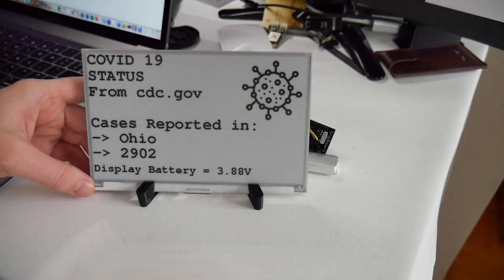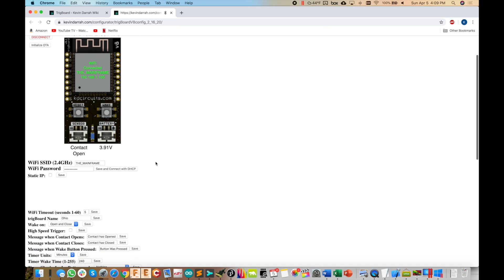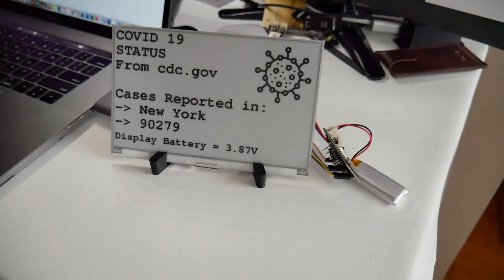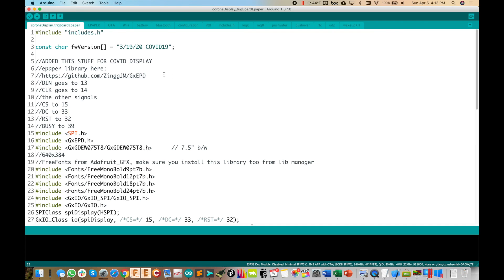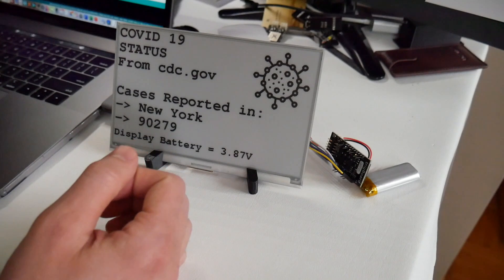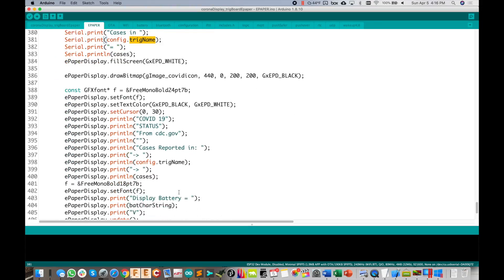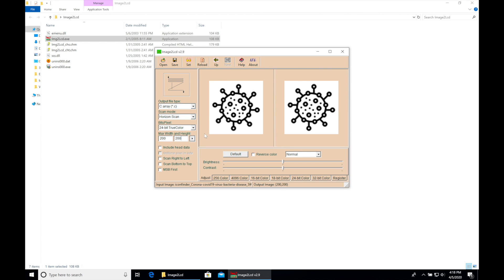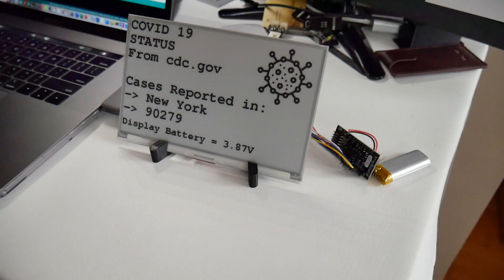Battery Powered E-Paper COVID19 Display - ESP32 (trigBoardv8)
Now with trigBoard, so easily can change the wakeup time and state all with the Bluetooth connected chrome app.  Really shows off some of the new features with the trigBoard v8.

Display:
7.5" epaper display
Note that I'm using the 640x384 resolution - looks like there's a newer display with higher res, so display library may not work properly with that one.